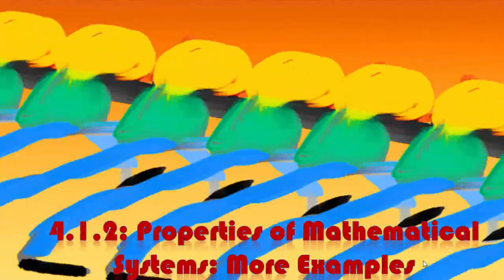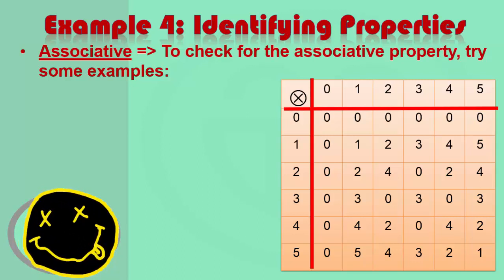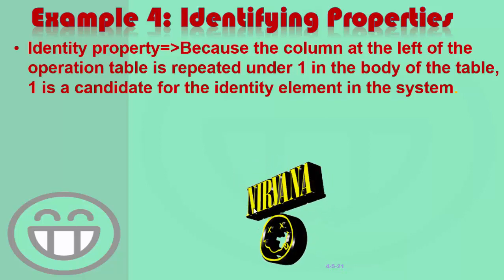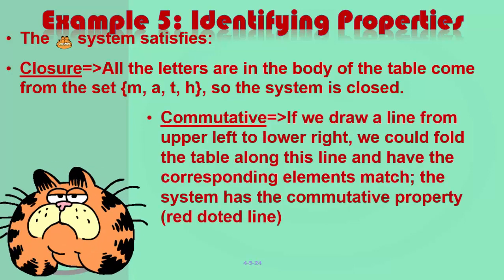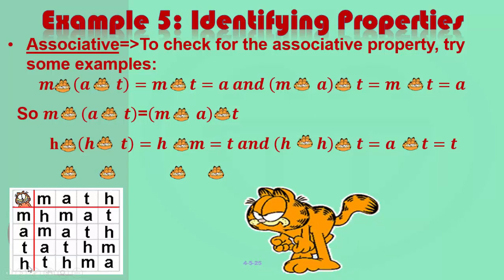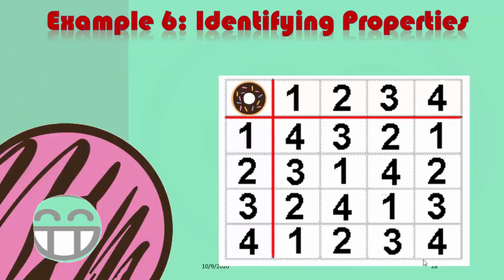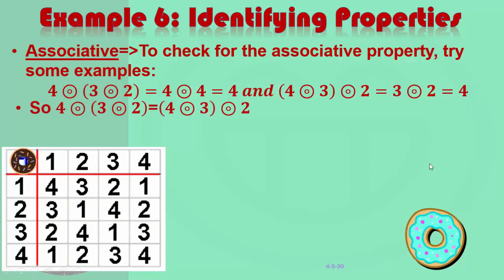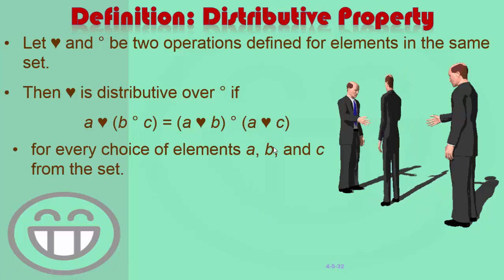4 1 2 Properties of Math Sys Examples